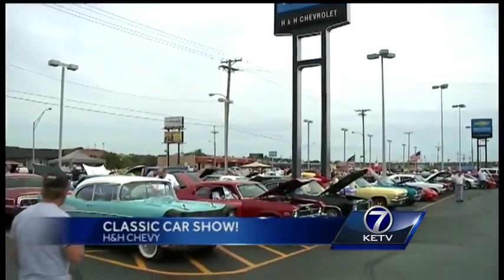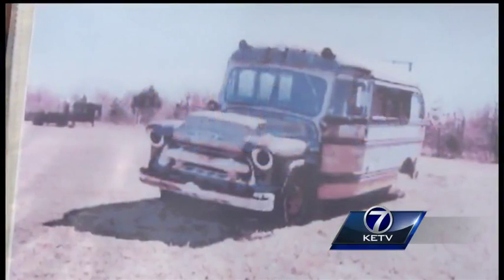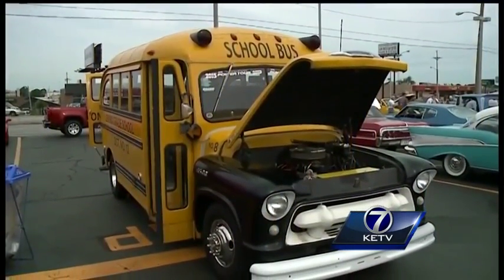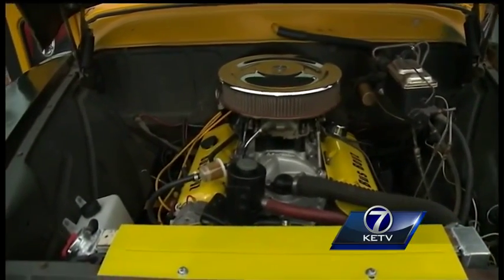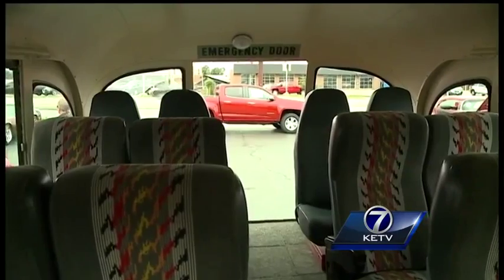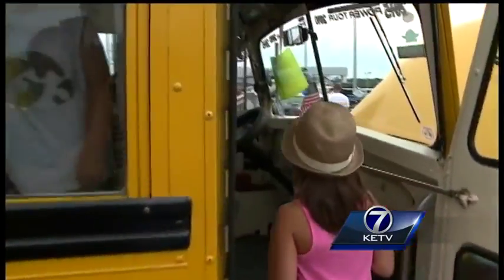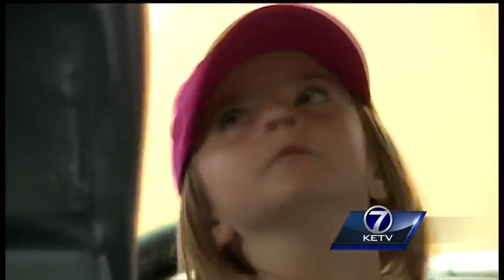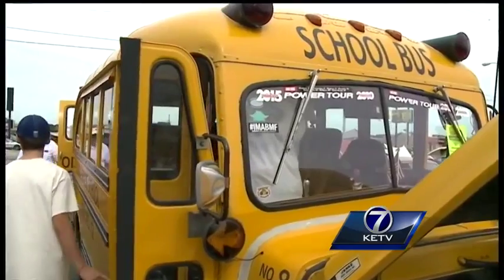Bus found in cornfield restored to original condition, displayed at auto show Sunday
Thousands attended H and H Chevy's classic car show Sunday.